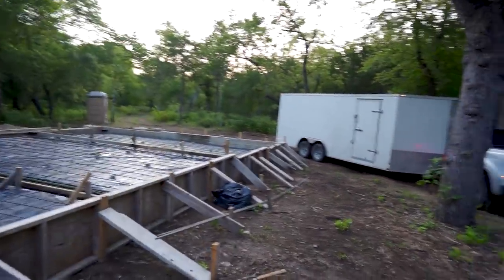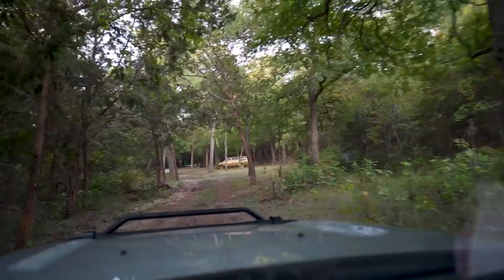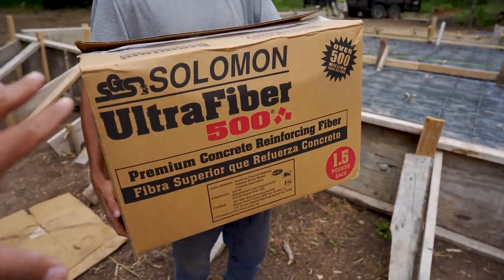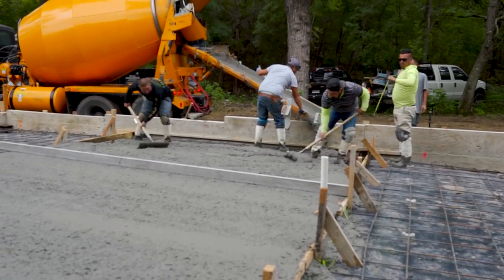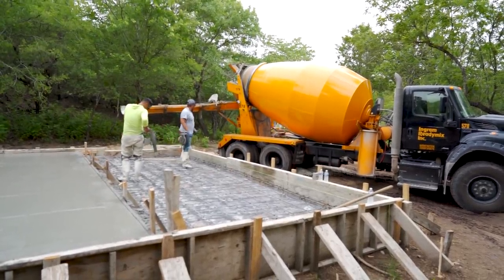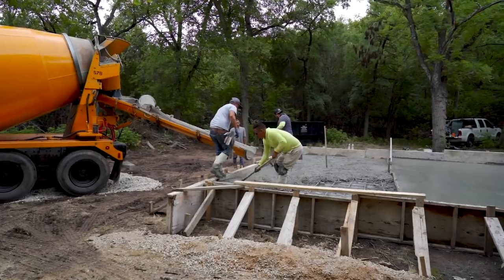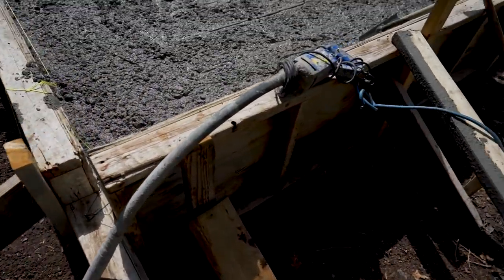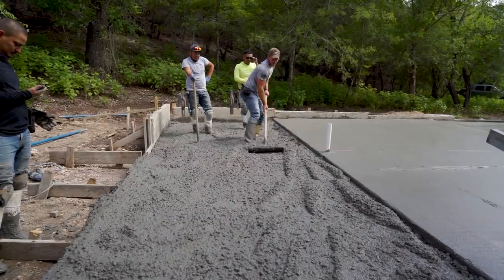Concrete Pour - Demolition Ranch Headquarters Part 5 | E69 S3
We finally get to pour concrete for the Demolition Ranch Headquarters Build!  We decided to add fiber to the concrete and also concrete dye.  We will later clear coat the concrete and end up with a very nice finish on the concrete.  Enjoy.